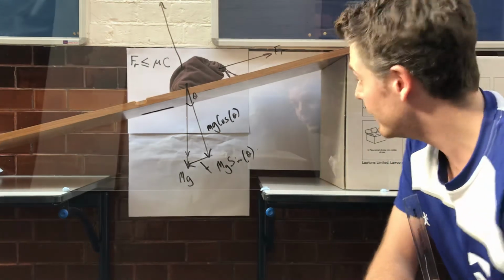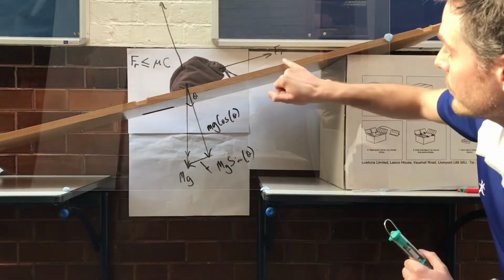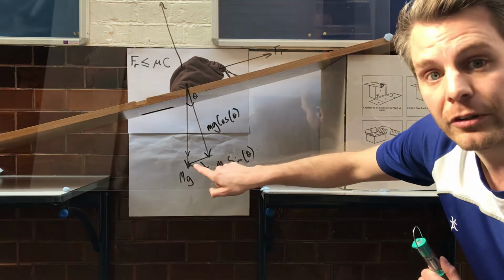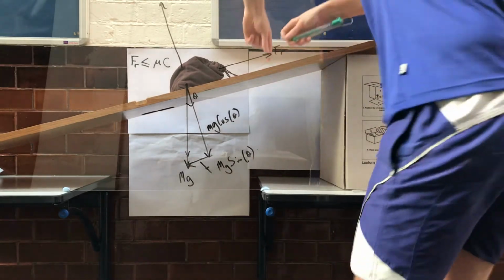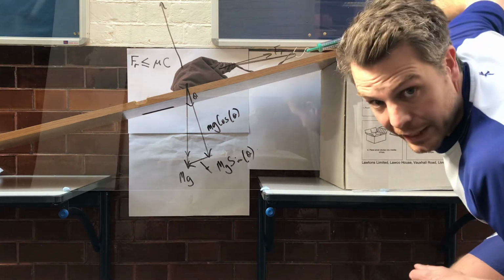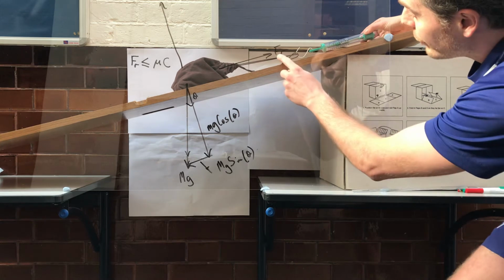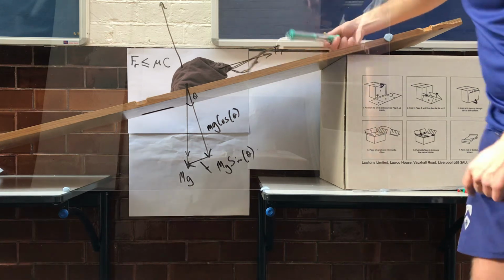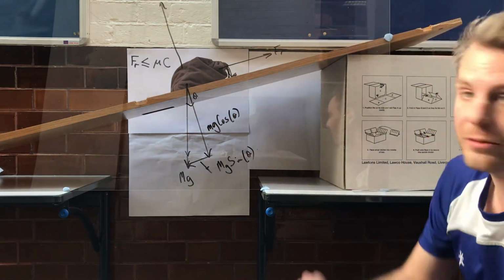Showing Friction Can Be Described Using An Inequality